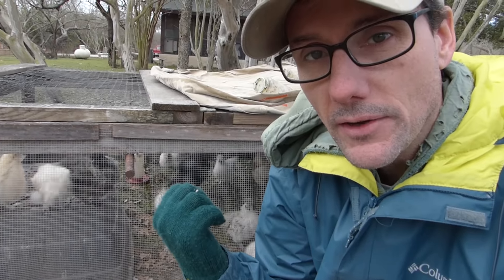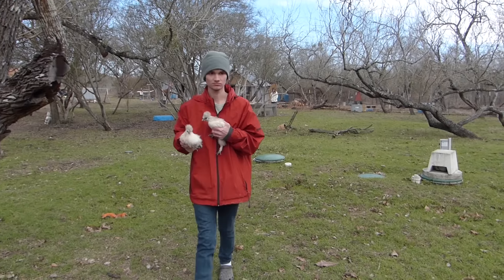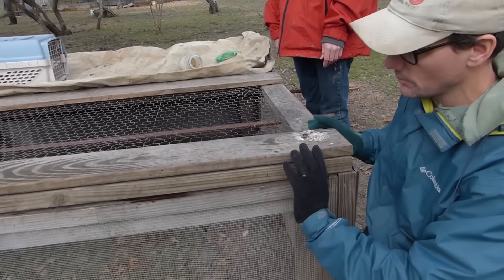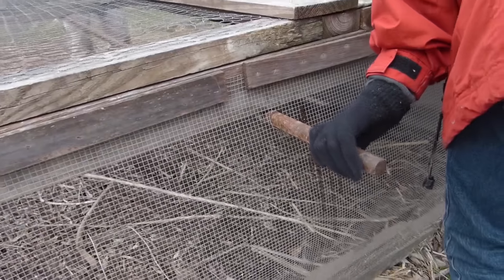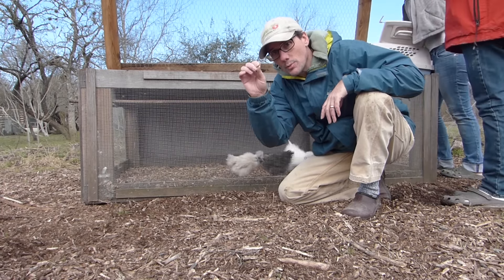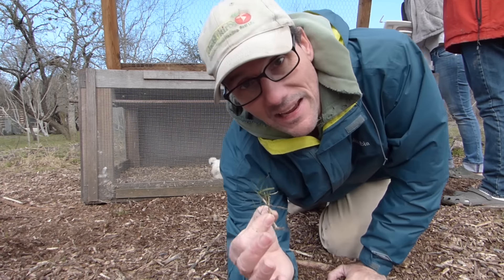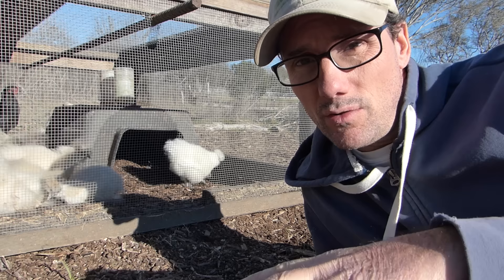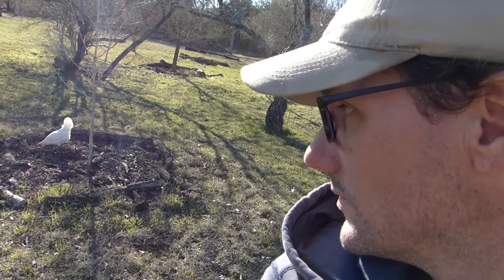Chicken Tractors - Getting the Mulch (Back to Eden) Garden Ready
When I got up on Saturday morning I had no idea what kind of video I was going to be able get done for today. Then we got outside and decided to move the chicken tractor up to the Mulch Garden (Back to Eden). This should work as long as we don't get some curious coyotes up there digging around the chicken tractor. Let's get these chicks eating grass where it's most needed!

Patrons Supporting Daddykirbs Farm:
Chris Lambertus
Trish Weiner
Cindy Bowman
Eric Trevino
Lise Sørhøy
The Rayhawk Clan
Swamper
Jeff Selby
Amy Quillin
Liv
Alan Quillin
Kat Mohn
David Elkins
Farmer Jo "mcduff" Brennan
Øystein Holand
Monte Turner
Grace H
Mittelstein
Ryan
Sally Weiner
GreenStalk Garden
Christina Weaver

MY GEAR:
RODE MICROPHONE FOR SMART PHONES
RetiCAM® SMARTPHONE GRIP
GORILLAPOD TRIPOD
LAVALIER MICROPHONE

These links are convenient for you and in a very small way helps Daddykirbs Farm too. Shopping using these links will NOT cost you a penny more, but will give my little farm a few pennies.